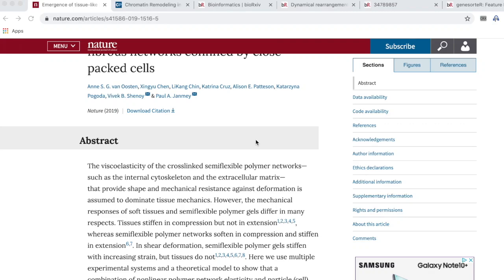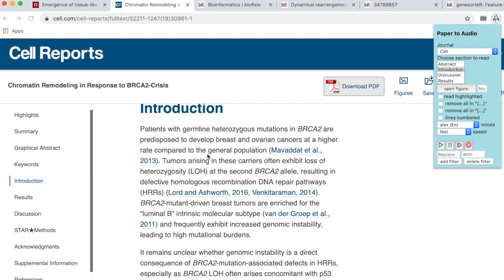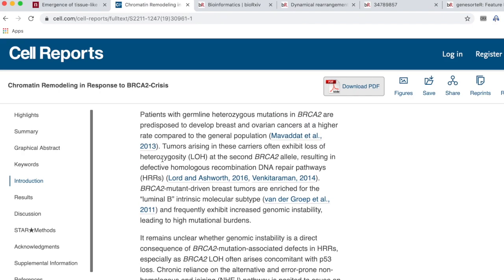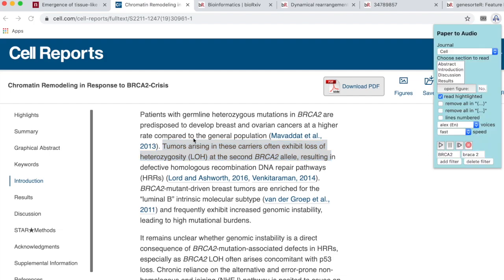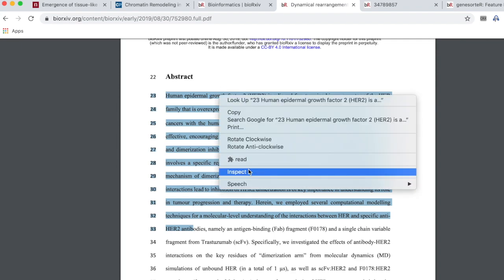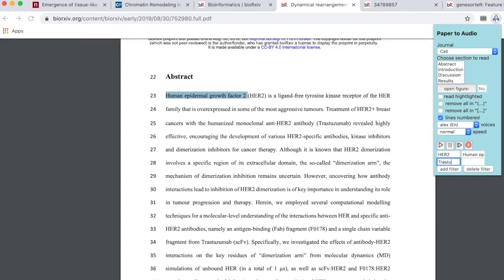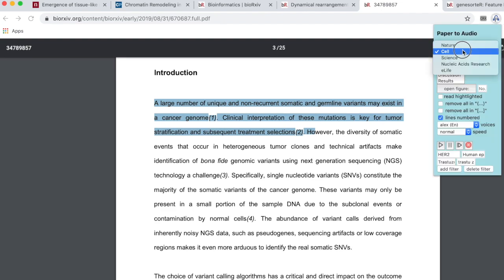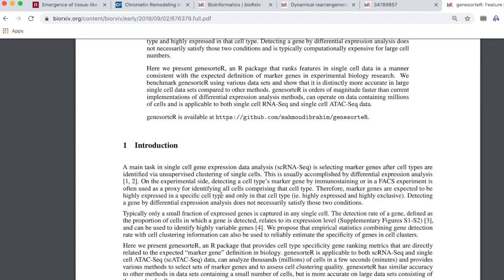paper to audio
This video is about paper to audio which is a text to speech app for academic papers.